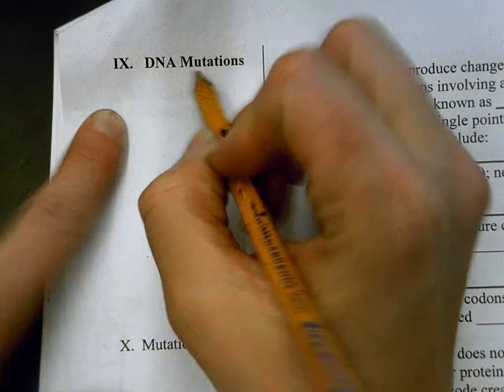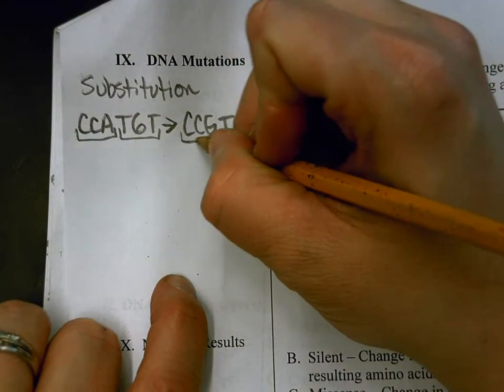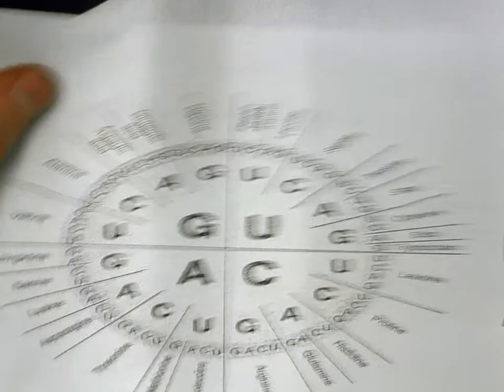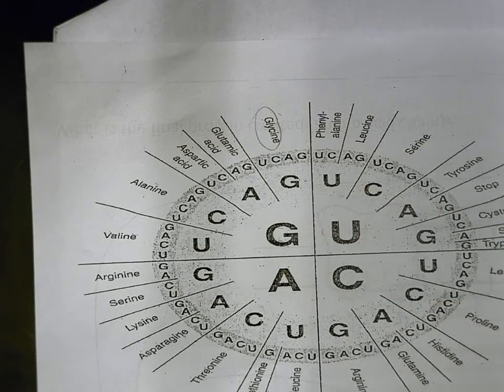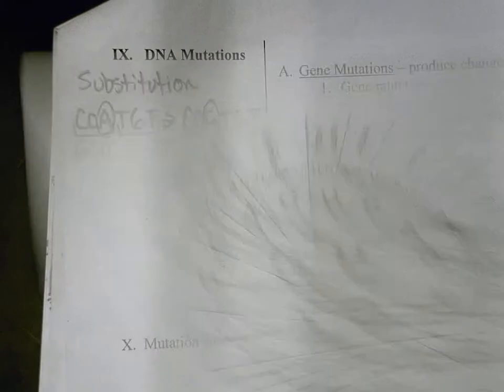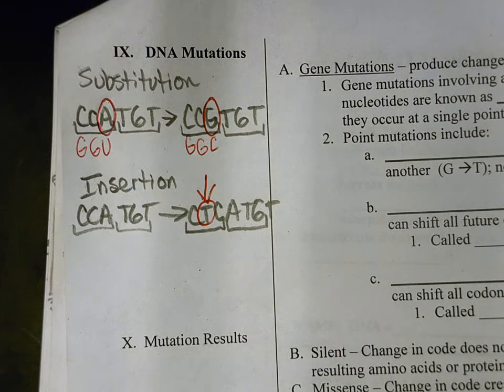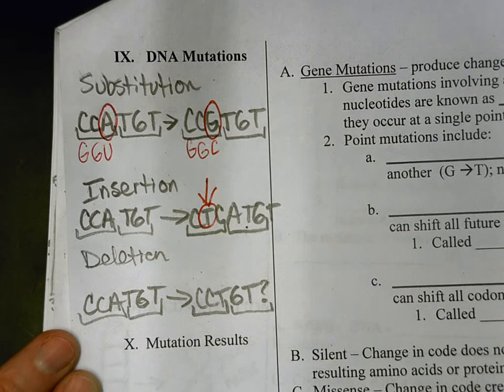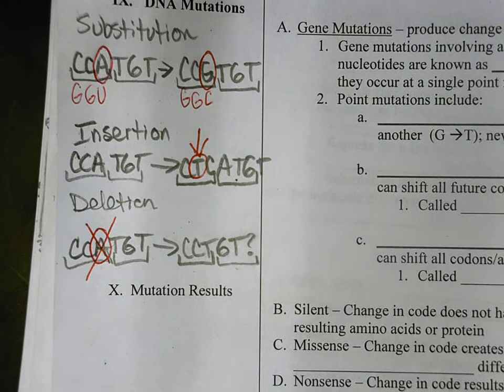DNA Mutation lecture diagram